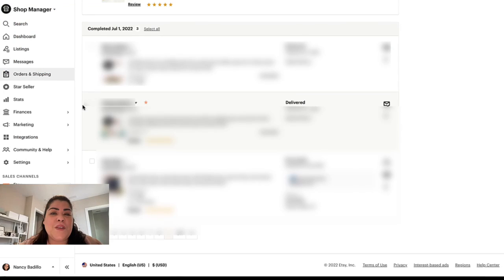Etsy Hacks Challenge | How Get Sales On Etsy | Increase Etsy Sales | Nancy Badillo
In this video, I share how to identify repeat buyers.